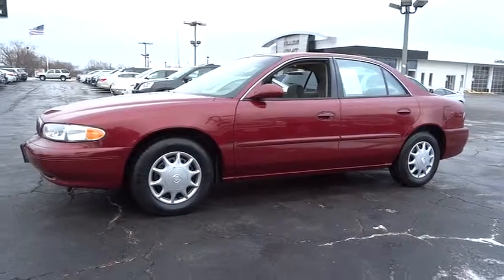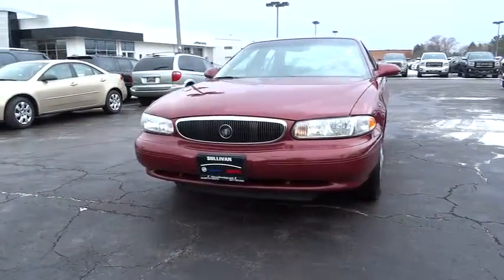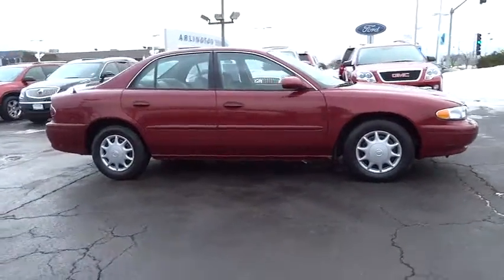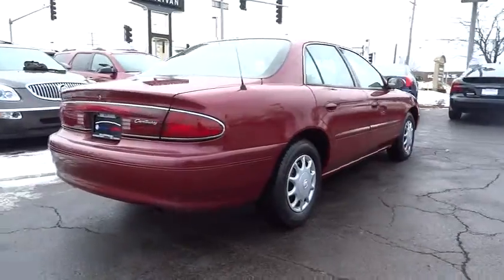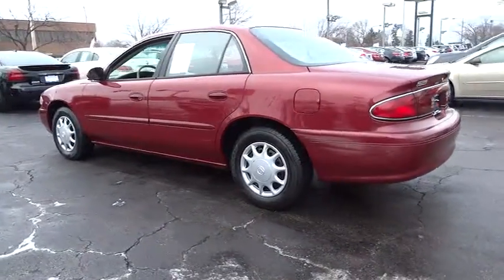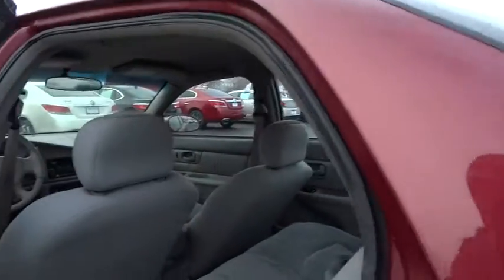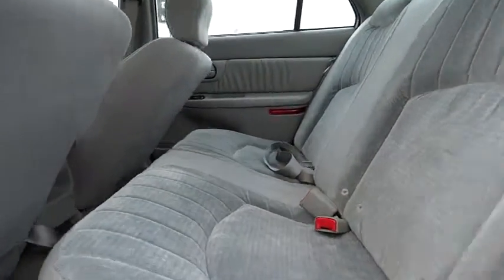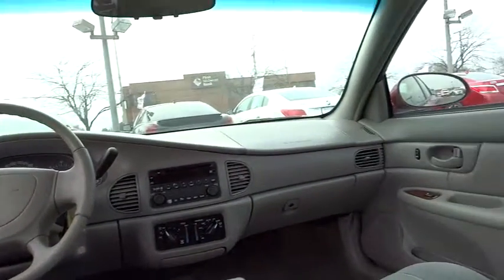2004 Buick Century Chicago, Arlington Heights, Schaumburg, Libertyville, Barrington, IL P4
2004 Buick Century  - Stock#: P4001 - VIN#: 2G4WS52J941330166

** EXTRA CLEAN ** CLEAN VEHICLE HISTORY - LOCAL TRADE - KEYLESS ENTRY - and POWER SEATS.   PLEASE READ! Sullivan Buick GMC prides itself with offering the finest pre owned vehicles in the Midwest! Compare our cars, mechanically and physically TO ANYONE! We truly strive for perfection on every pre owned vehicle we sell. Our onsite specialist goes through each car's appearance removing all minor dents, dings, scratches and stone chips.  Each interior has been removed of all minor stains, rips and tears. Our final step is a complete detail and paint buff using caranuba wax.  BUY WITH CONFIDENCE! Every 2009 and newer vehicle with under 75,000 miles comes with a 30 day 1000 mile limited power train warranty. All other vehicles qualify for at least a 6 month 6000 mile limited power train warranty starting at only $395.